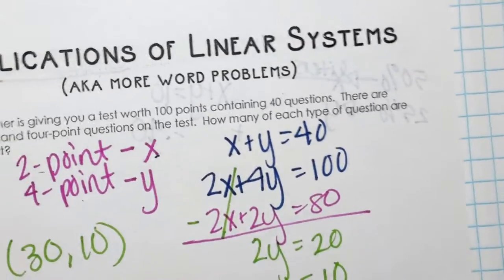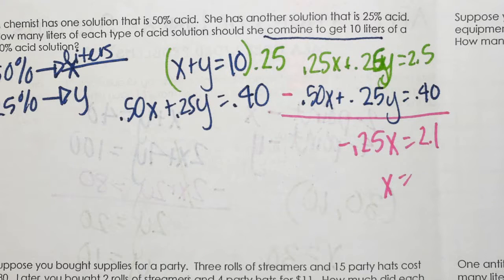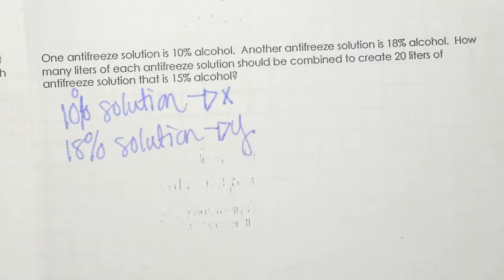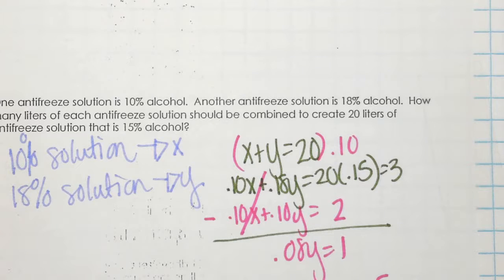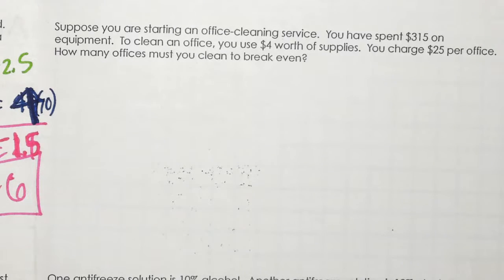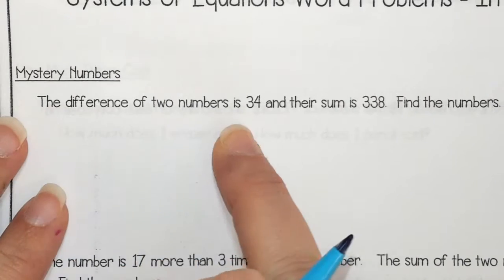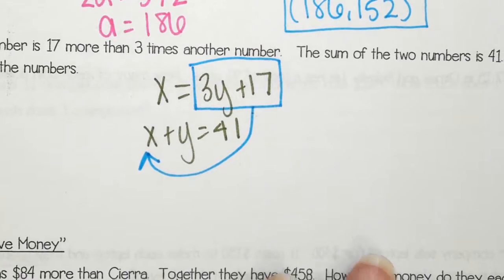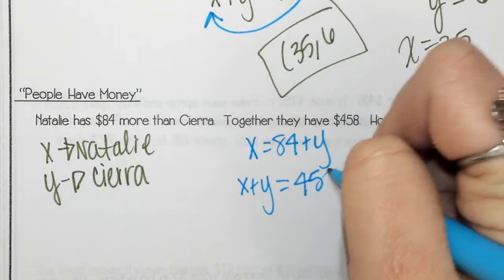1 29 18 1st